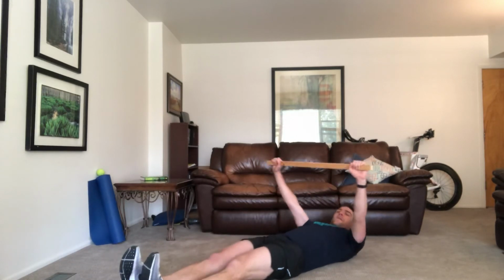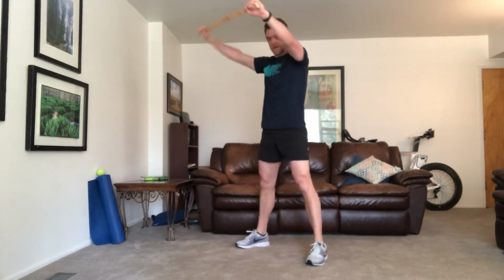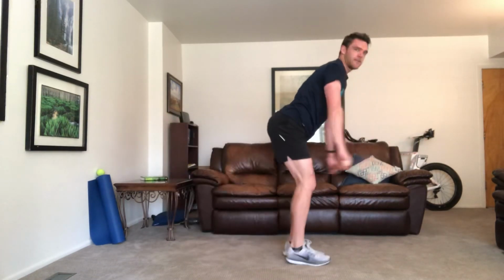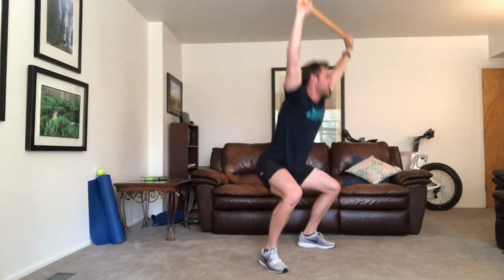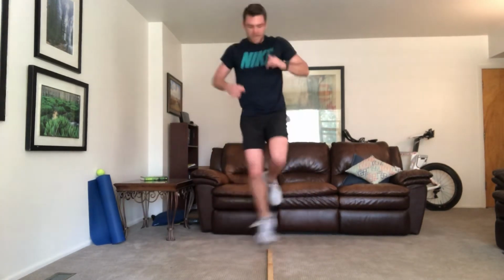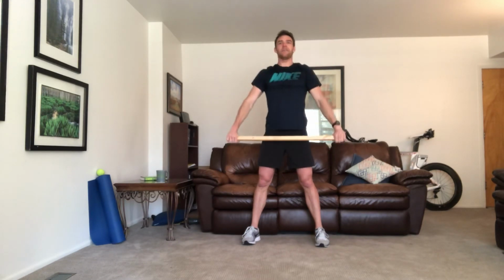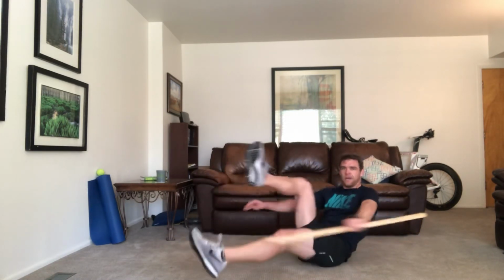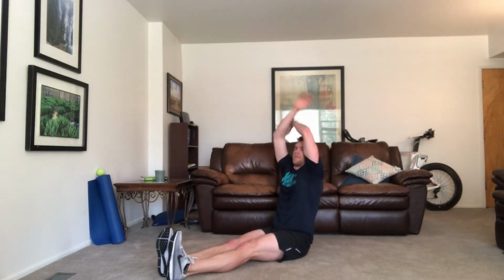Handle/Bar Full Body Workout - 35 minutes - Home Workout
Grab a broom handle, mop handle, piece of wood, a dowel rod or any kind of bar/stick/handle works!! You can always take bar out of the workout if you want.

2 x 2 round of 6 moves
50 seconds on - 10 seconds rest
1 minute recovery between rounds/sets